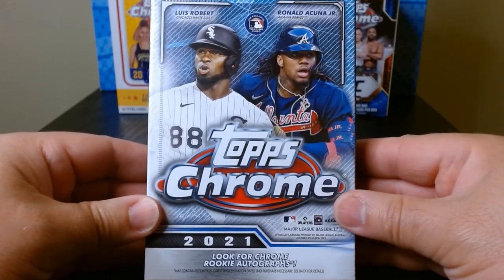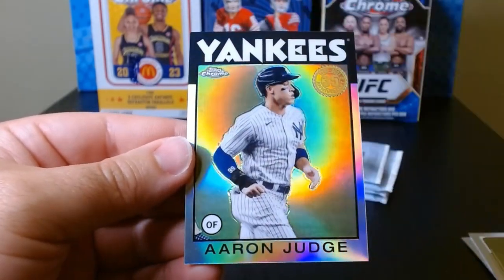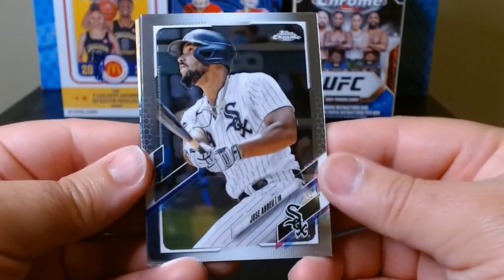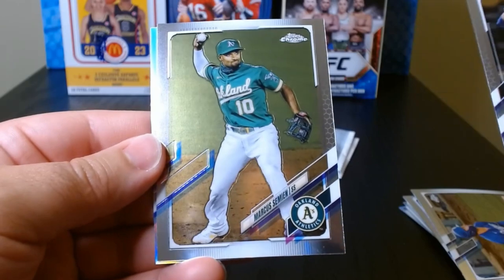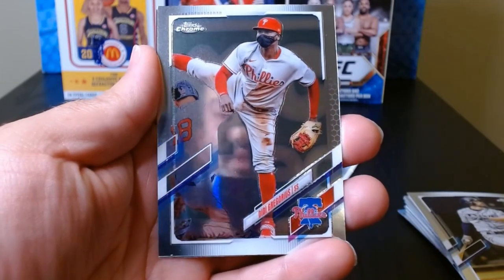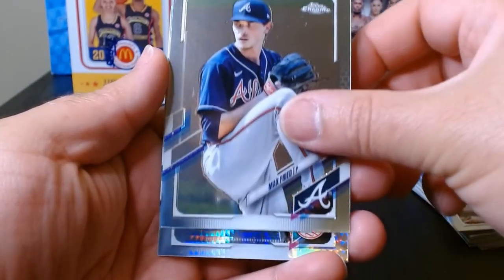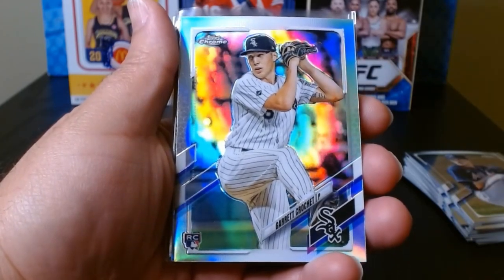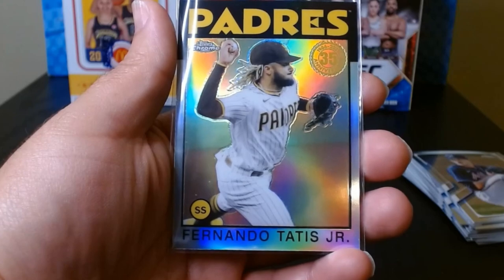I Love These Refractors